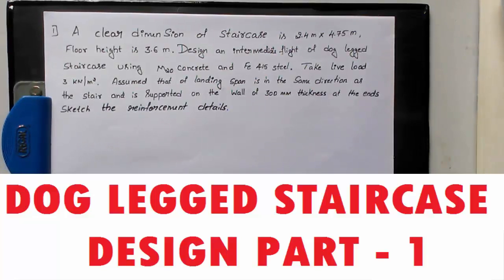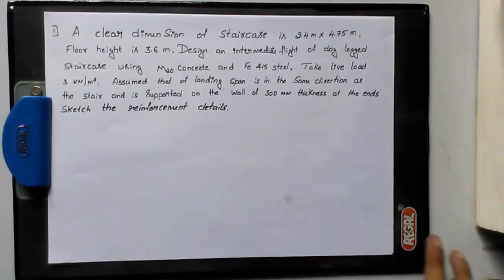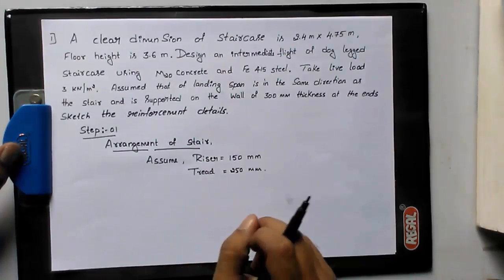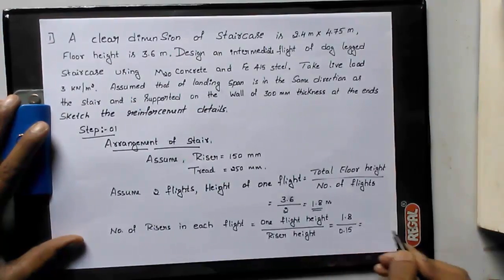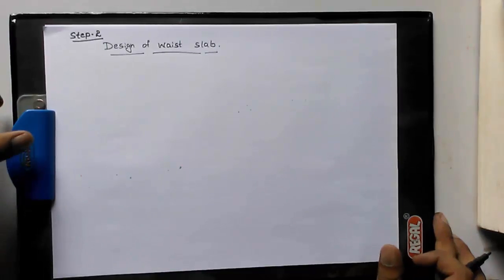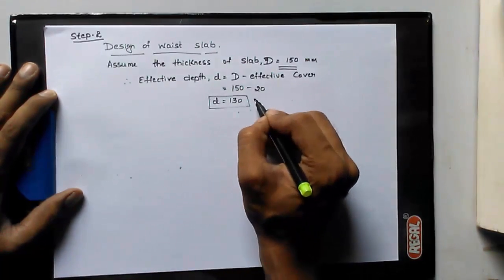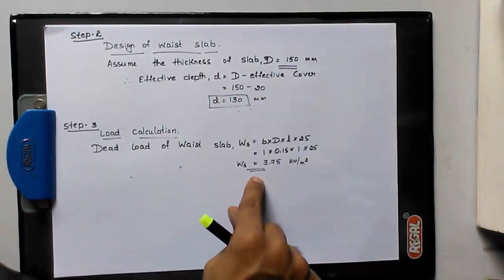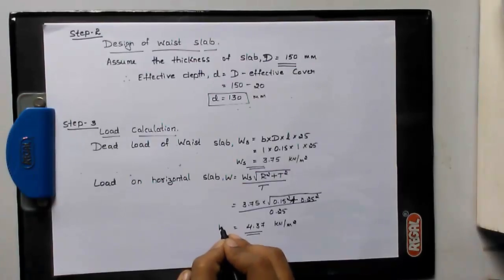Design of dog legged staircase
Design of dog legged staircase part 1 | Design of Staircase | staircase design | globemech | vtu | Here we will learn Design of dog legged staircase, staircase design and also design rcc structures in globemech. Staircase Design Part - 01/ Design of Staircase / Dog legged staircase design / open well staircase,  Staircase Design Part - 01| Easy Method to Design Staircase | Design of Staircase | Civil Interview, hi friends here i have explained about dog legged staircase design, i will upload next part also. if u have any doubts comment in comment box.
Vtu notes

dog legged staircase design.
Design of staircase.
Staircase.
Types of staircase.
Staircase in RCC.
RCC.
Concrete structures.
dog legged staircase design - dog legged staircase design.

design of dog legged staircase | design of staircase | staircase design | globemech | vtu notes.
staircase design | easy method to design a staircase (part-2) | dog legged staircase design.

 in this video   i have explained about "design of dog legged staircase in detail with reinforcement"  .. study how to design a dog legged staircase with proper steps & procedure for design... design of dog legged staircase as per .
design of dog legged staircase part 1 | design of staircase | staircase design | globemech | vtu | here we will learn design of dog legged staircase staircase design and also design rcc structures in globemech. design of the best dog legged staircase#.
 staircase design part - 01/ design of staircase / dog legged staircase design / open well staircase   staircase design part - 01| easy method to design staircase | design of staircase | civil interview  hi friends here i have explained about dog legged staircase design  i will upload next part also.

how to design a staircase part-1 malayalam...
in this video  we will discuss on design of an rcc staircase i. 22 dog legged staircase.
10) how to design dog legged stair. in this video dog-legged staircase is design as per  with reinforcement detailing drawing.

this video is a photo slide about best modern staircase designs ideas... latest new design stairs and staircase railing design with price...

easy method to design a staircase.
staircase design | easy method to design staircase | design of staircase |  civil engineering...

dog legged staircase design | reinforcement details | staircase design | civil engineering.